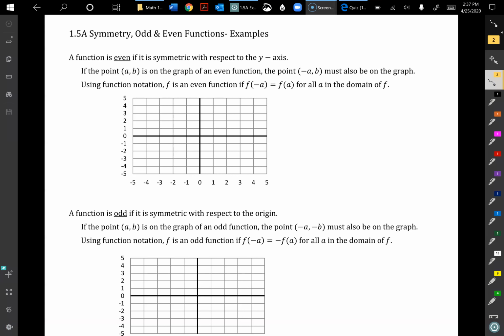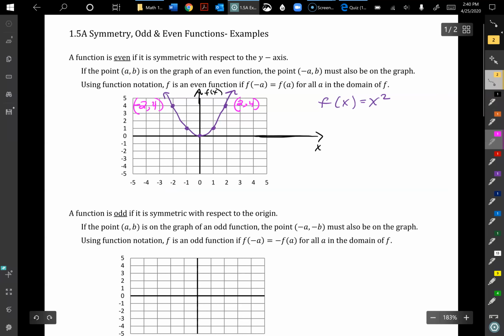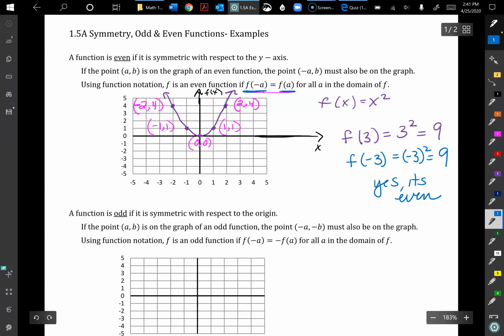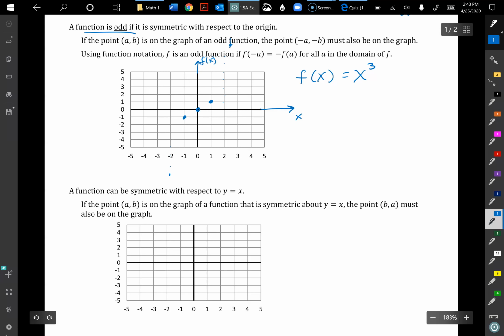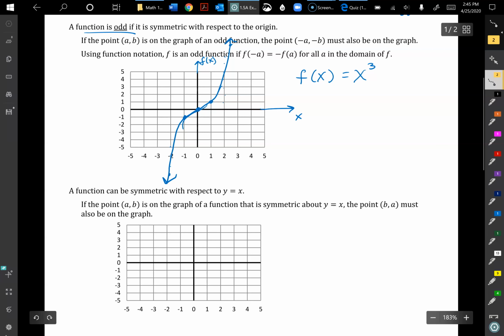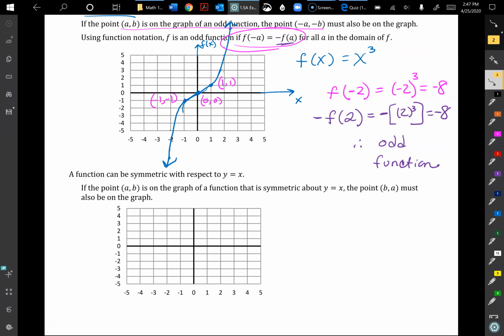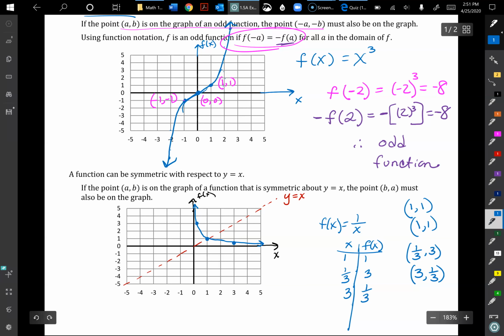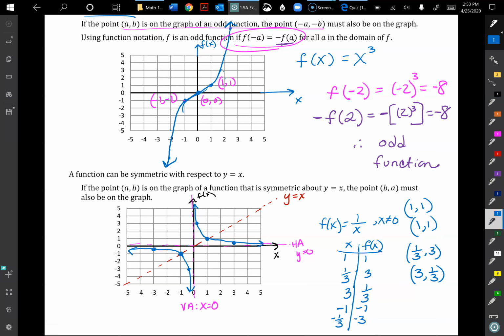Odd and Even Functions Intro Math 141